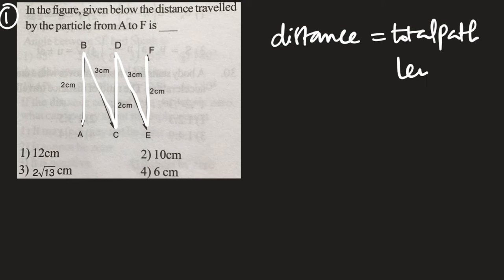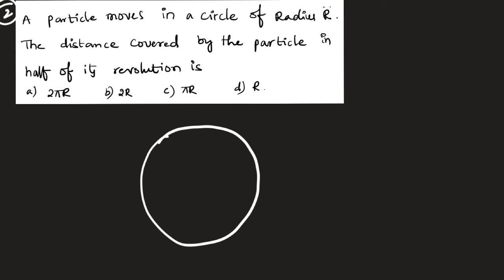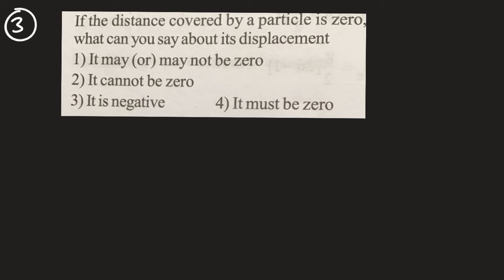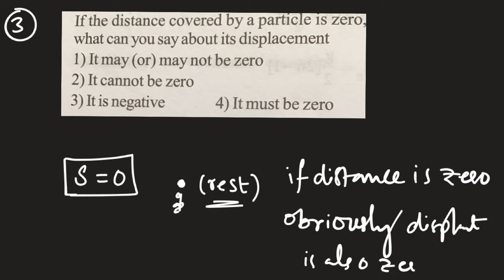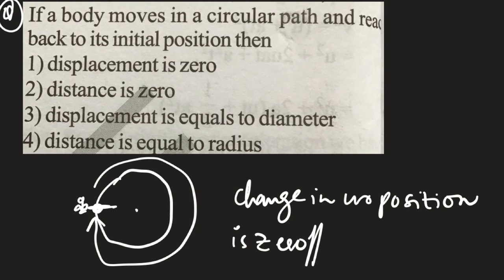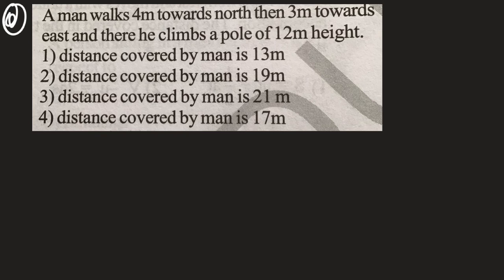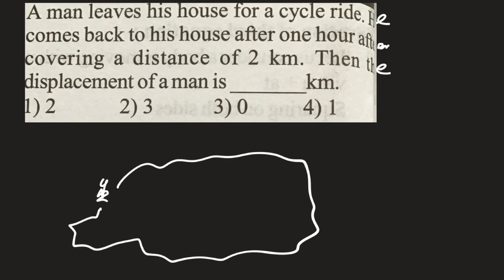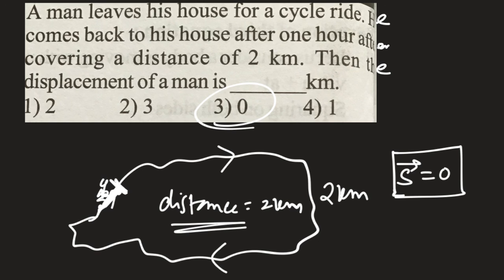3.Motion | Numerical on Distance and Displacement in English by sravan sir |Physics Professor